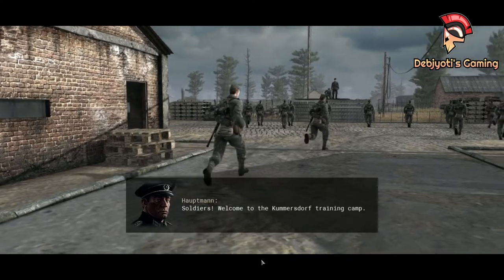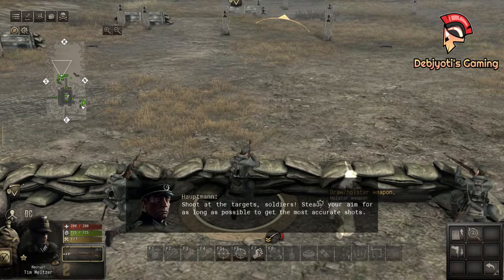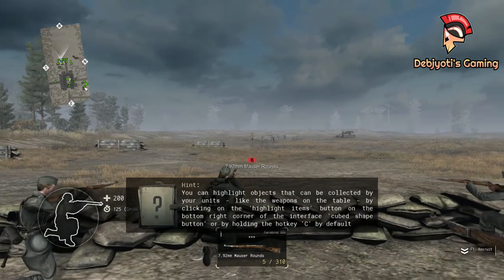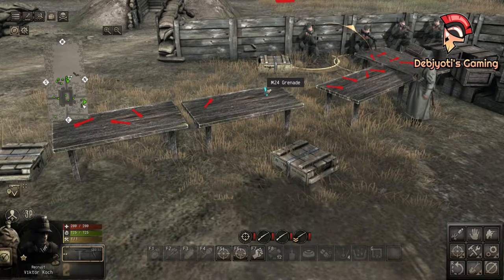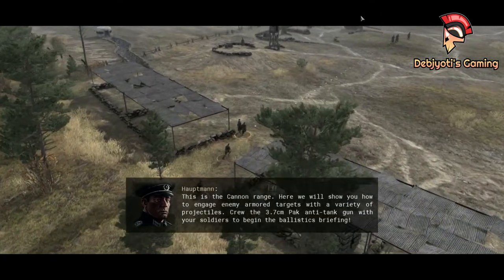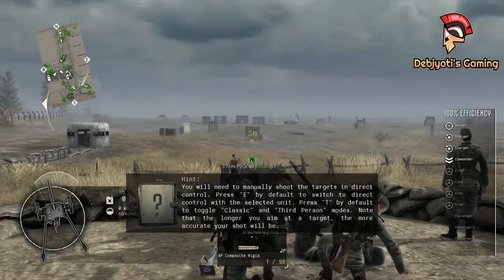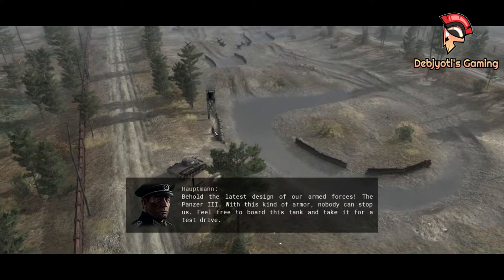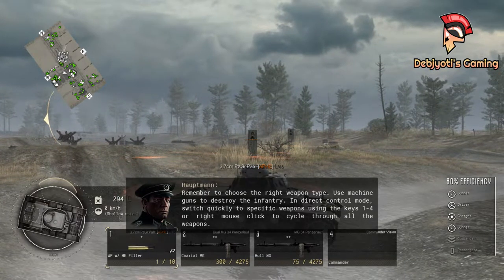Call to Arms Gates of Hell Ostfront | Basic Combat Training | Tutorial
Call to Arms is a real-time tactics & strategy video game developed by German company Digitalmindsoft as the spiritual successor to the Men of War series. The early access version of the game was released on 30 July 2015 to Steam.

Gates of Hell: Ostfront is aimed to convey the realism that strategy players have always desired. Historically accurate visuals & locations, no simplifications, no shortcuts taken. Offering unrivalled immersion to give the most legitimate WWII RTS/RTT to date.

Developer: Digitalmindsoft, Barbedwire Studios
Publisher: Digitalmindsoft
Release: June 11, 2021
Genre: Real-time strategy, Real-time tactics
Mode: Single-player, Multiplayer
Platforms: Microsoft Windows